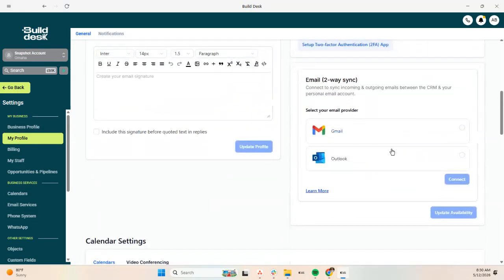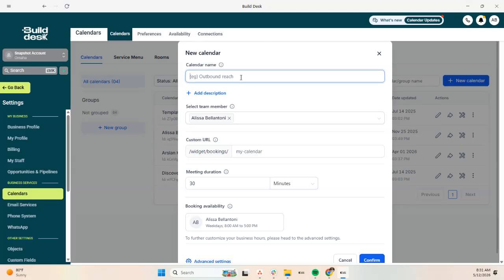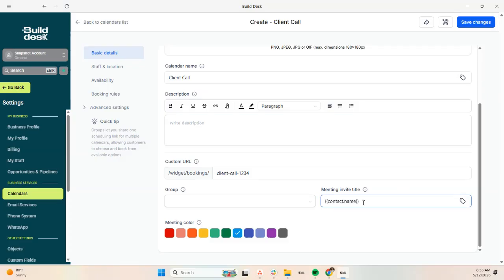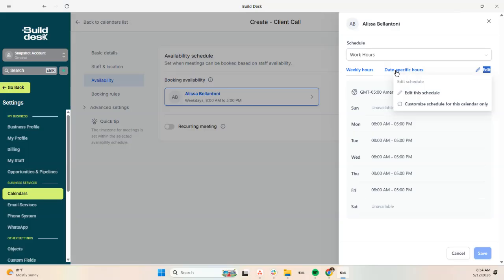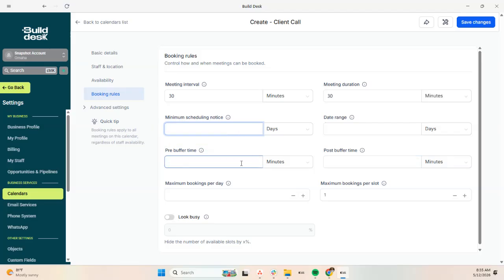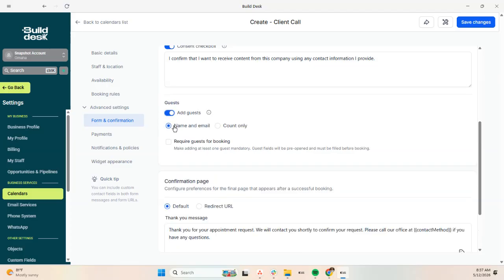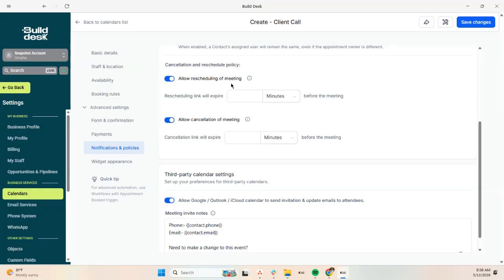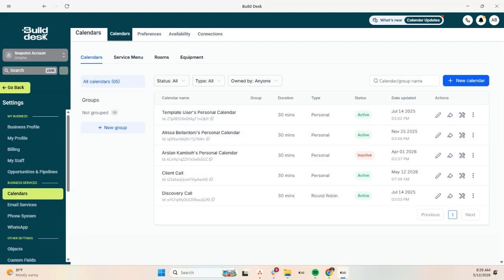Adding & Editing Calendars in Build Desk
In this video, we walk through how to add and edit a calendar within Build Desk to meet your needs.